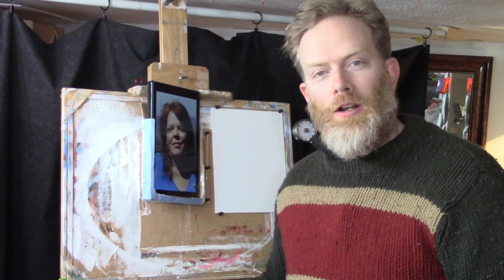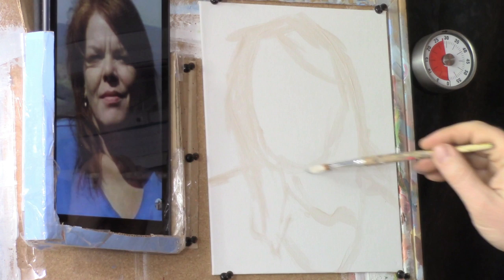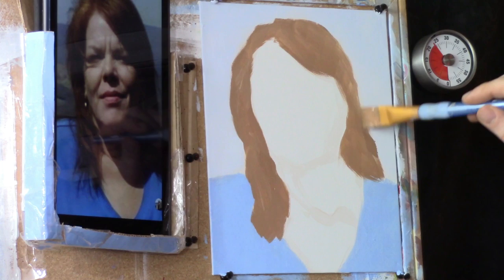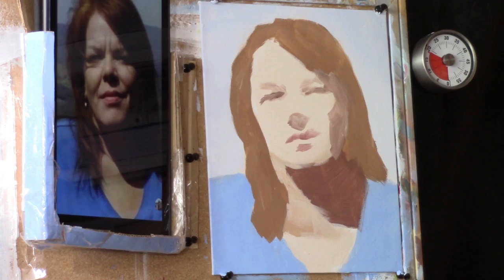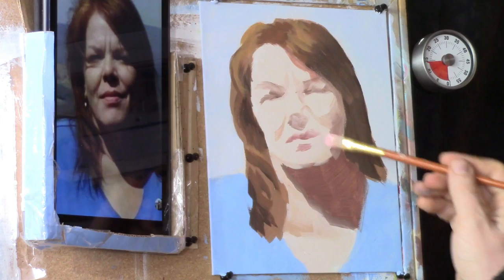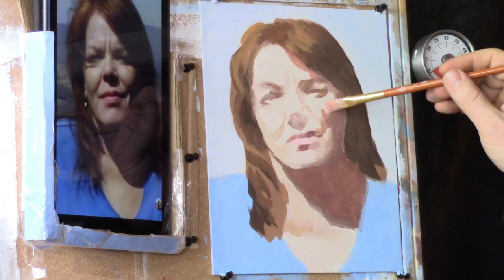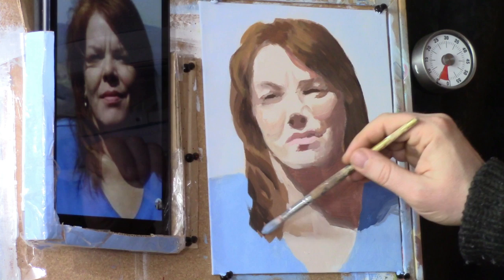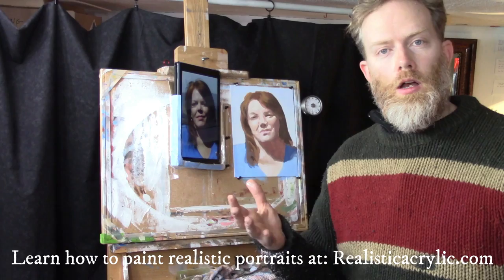The 30-Minute Acrylic Portrait: "Woman in Blue"| REALISTIC PAINTING TUTORIAL| LEARN HOW TO PAINT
►►Get my FREE "Fix Muddy Skin Tones" PDF Guide and improve your portrait!

Learn how to paint an acrylic portrait faster, and have fun! This is Season 1, Episode 1 of my new series, "The 30-Minute Acrylic Portrait," where we paint a loosely-realistic portrait in--you guessed it--a half an hour. :)

Sit back, relax, grab a cup of coffee or tea, and paint with a quick, no-pressure painting with me!